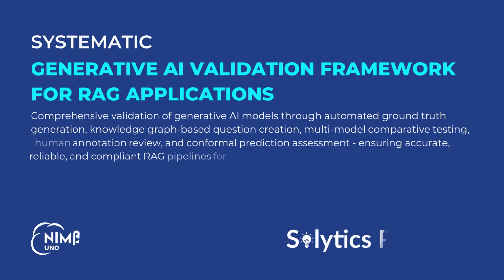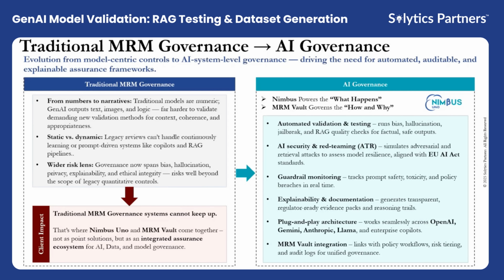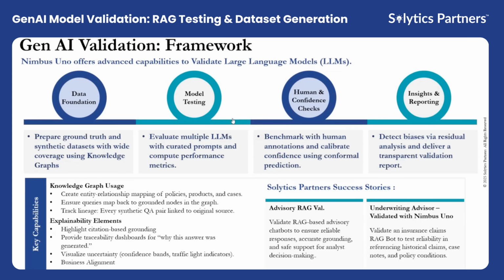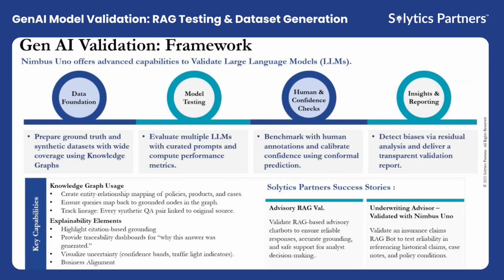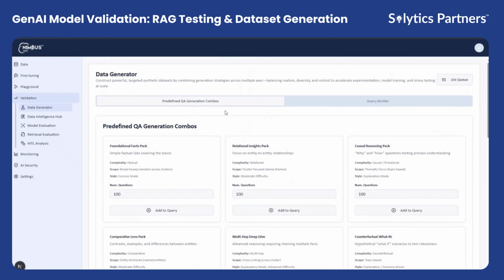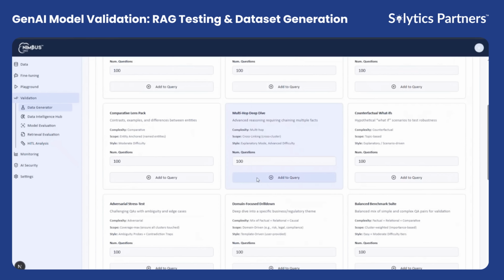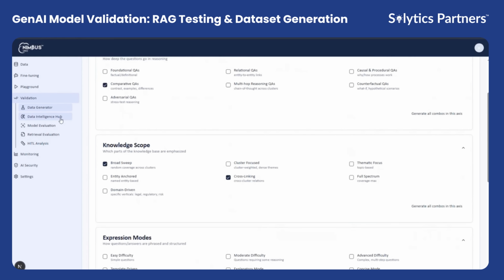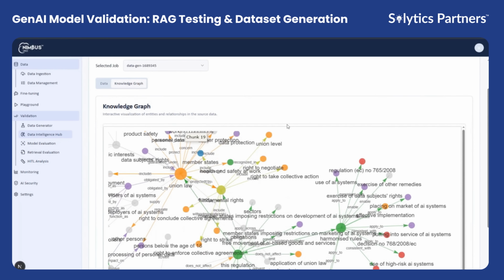AI Validation with NIMBUS Uno | RAG Testing, LLM Evaluation & GenAI Model Validation Explained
Validating Generative AI and LLM-based applications requires an entirely new approach. Unlike traditional models that output numbers, GenAI systems generate text, images, code, and reasoning sequences, making AI Validation significantly more complex.

In this video, we break down how Nimbus Uno simplifies RAG Testing, LLM evaluation, and GenAI model validation through a unified, purpose-built framework. Learn how Nimbus generates domain-specific datasets, creates ground-truth Q&A pairs, evaluates multiple LLMs, performs human annotation, and applies conformal prediction for confidence scoring, all in one streamlined workflow.

What you’ll learn:
✔ Why traditional model validation doesn’t work for GenAI
✔ How to validate RAG pipelines end-to-end
✔ How Nimbus generates custom datasets using knowledge graph extraction
✔ How to compare human vs. model performance using confidence scores
✔ How to evaluate accuracy, relevance, coherence & robustness across LLMs
✔ How the Data Intelligence Hub supports transparent review and auditability

NIMBUS Uno delivers a seamless environment for AI Validation, ensuring your GenAI applications are accurate, compliant, and ready for real-world deployment.